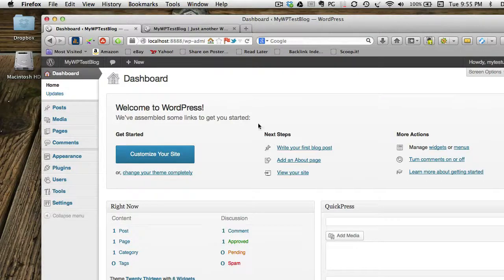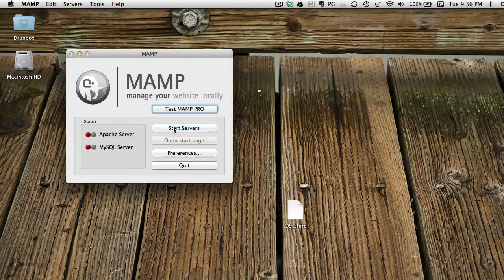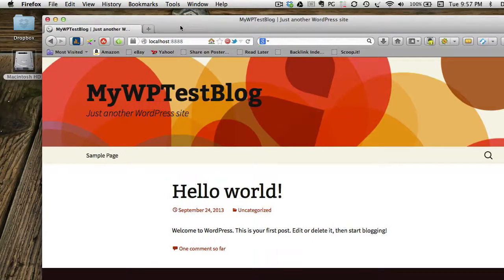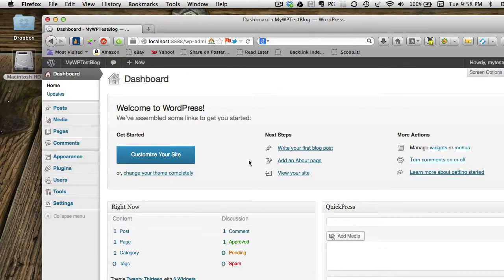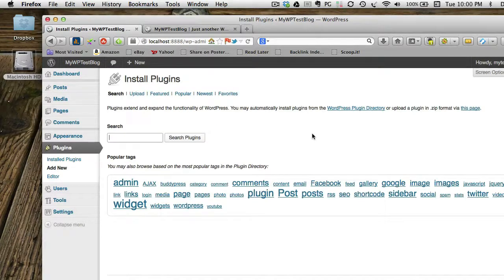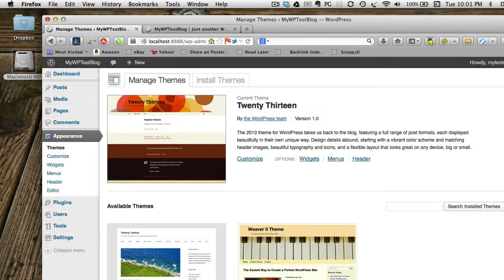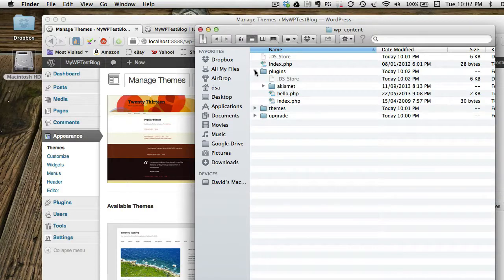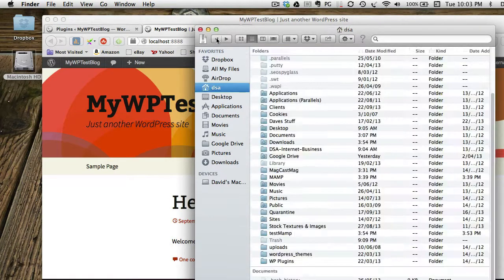How to Setup a WordPress Local Server with MAMPS Part 6